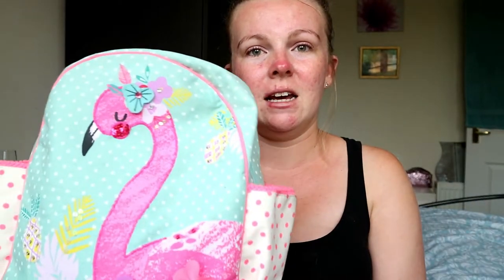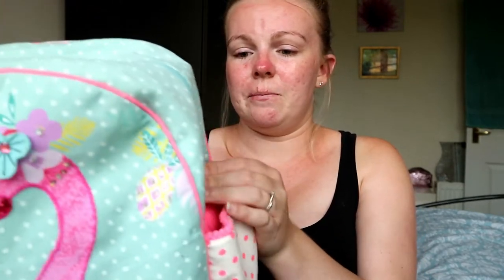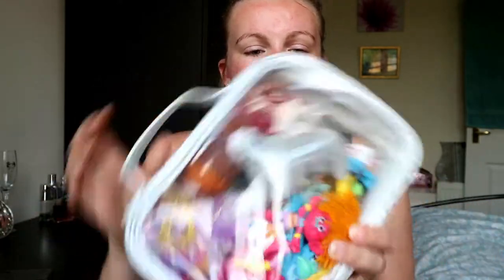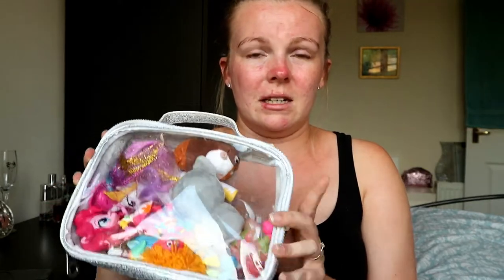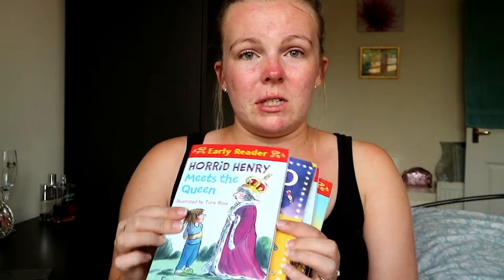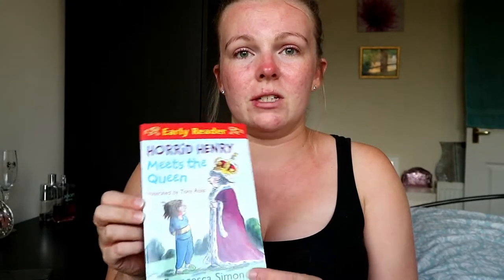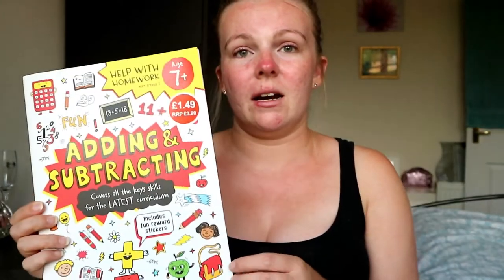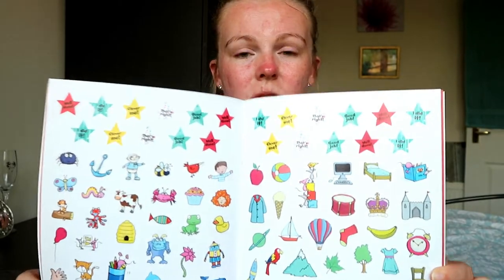WHAT WE ARE TAKING IN MY CHILDS HAND LUGGAGE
we are off on holiday next week so I thought I would do a whats in my daughters hand luggage bag.

thank you xxxx